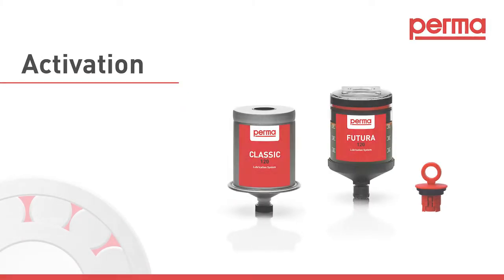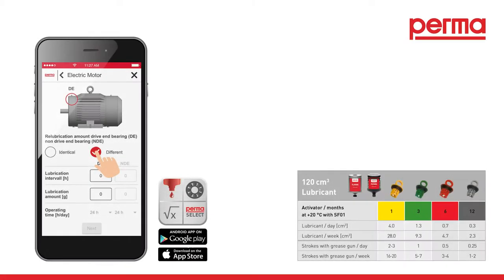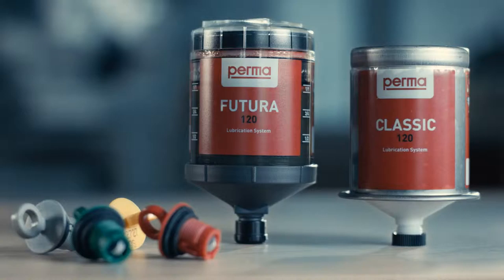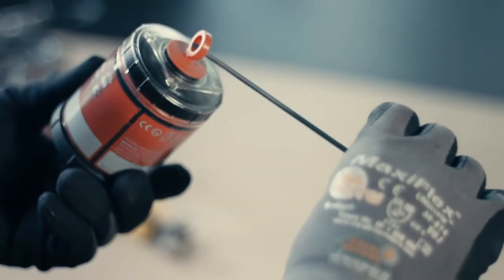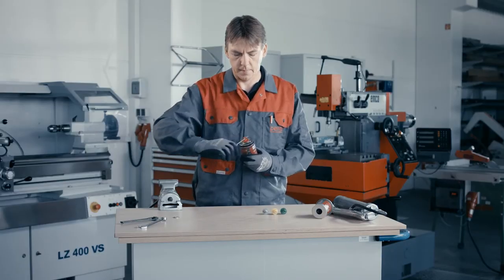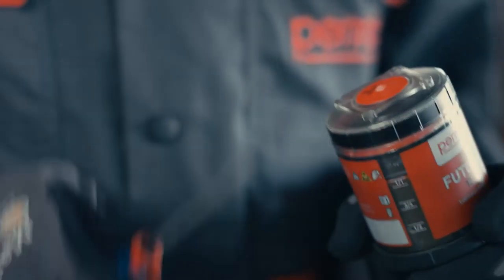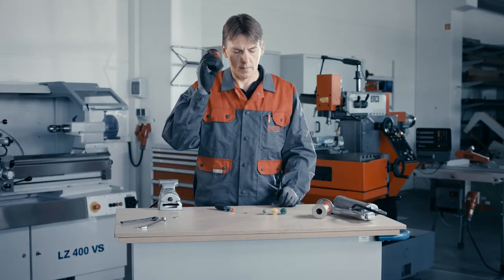perma CLASSIC / FUTURA - Activation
Simple, robust, reliable
perma CLASSIC and perma FUTURA can be used for all applications with ambient temperatures of 0 °C to +40 °C. The reliable operating principle is based on an electrochemical reaction. The lubrication period is determined by color coded activator screws (and the average ambient temperature). Depending on your application’s requirement, you may choose to discharge 120 cm³ in a period of 1, 3, 6 or 12 months. The activator screw generates pressure (max. 4 bar) which moves the piston forward and continuously injects small lubricant amounts into the lubrication point.